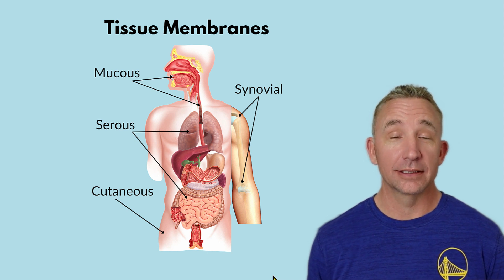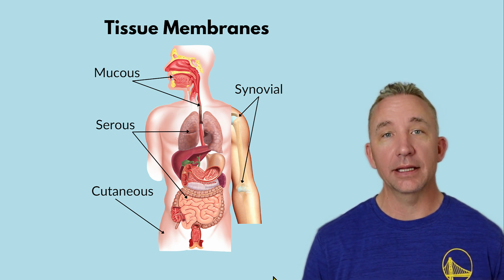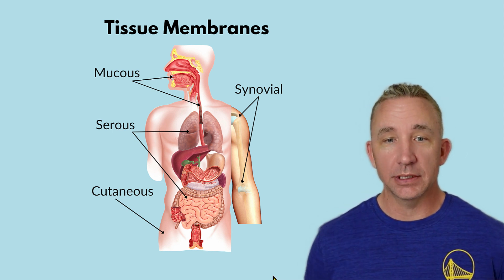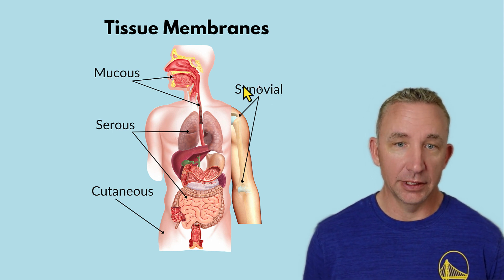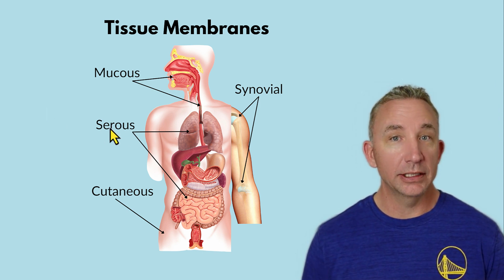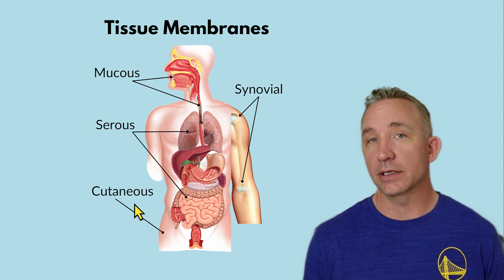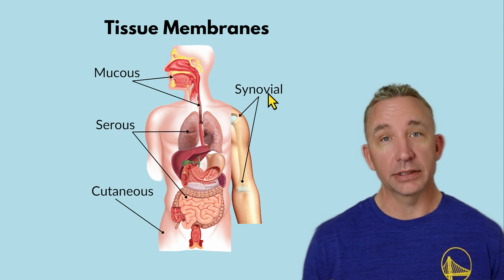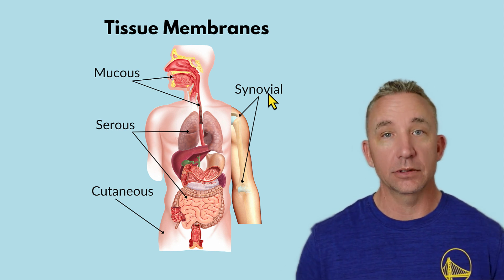Understanding Tissue Membranes: Mucous, Serous, Cutaneous & Synovial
In this video, we dive into the four main types of tissue membranes: mucous, serous, cutaneous, and synovial. Learn about their role in the human body, including the function of goblet cells in the respiratory and digestive systems. Discover how synovial fluid aids joint movement and tissue protection in this informative anatomy lesson on tissue membranes.

VIDEO CHAPTERS:
0:00 Introduction to Tissue Membranes
0:15 Types of Epithelial Tissue Membranes
0:32 Mucus Membranes Explained
1:04 Serous Membranes Overview
1:17 Cutaneous Membranes: The Skin
1:26 Synovial Membranes and Joint Cavities
1:51 Summary of Tissue Membranes

Let’s connect!